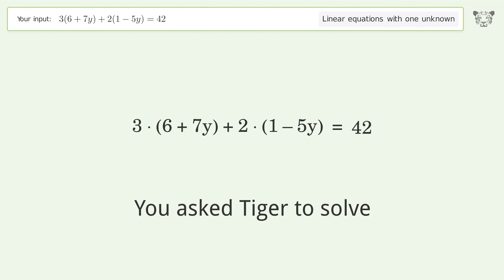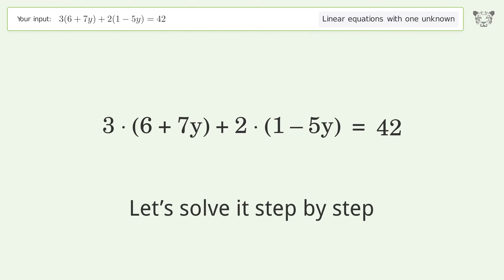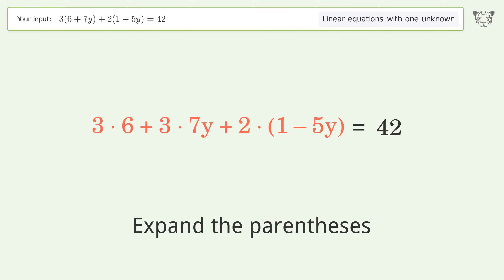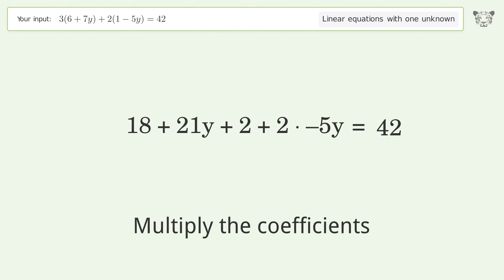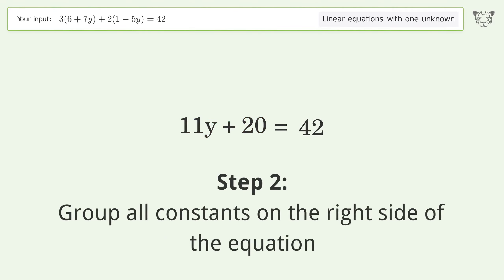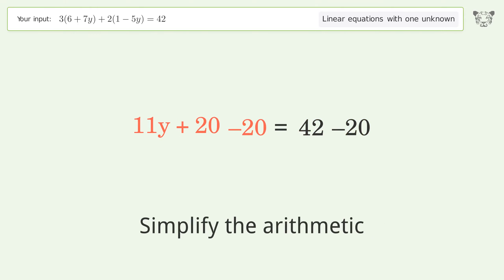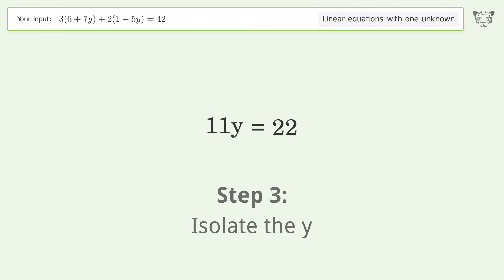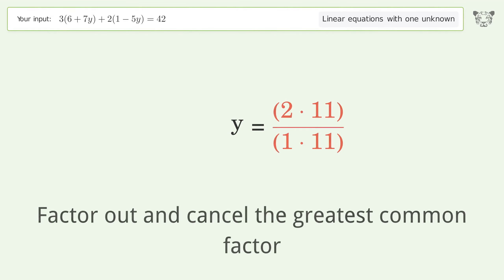Linear equation with one unknown: Solve 3(6+7y)+2(1-5y)=42 step-by-step solution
Solving 3(6+7y)+2(1-5y)=42 using the linear equation with one unknown solver

for a step-by-step and more tips and tricks for dealing with linear equations with one unknown.